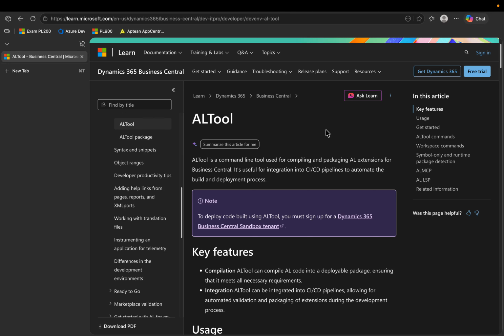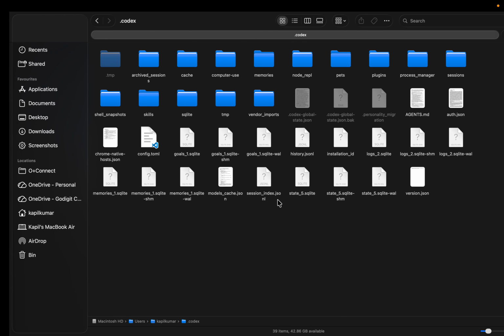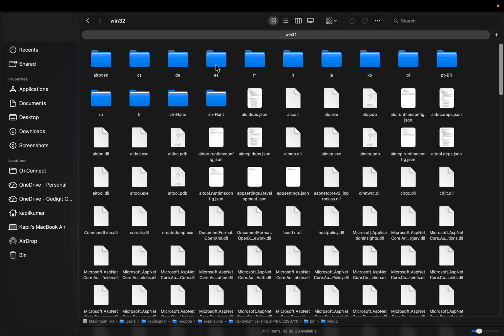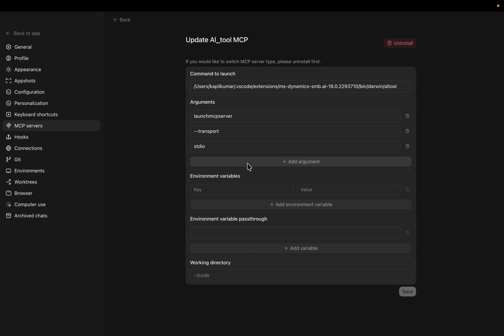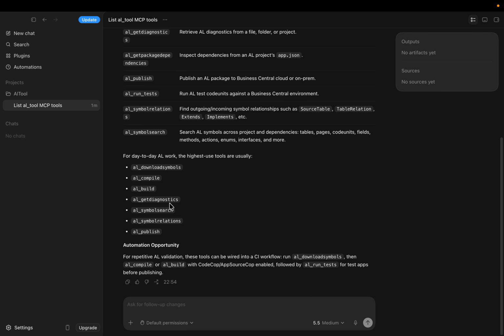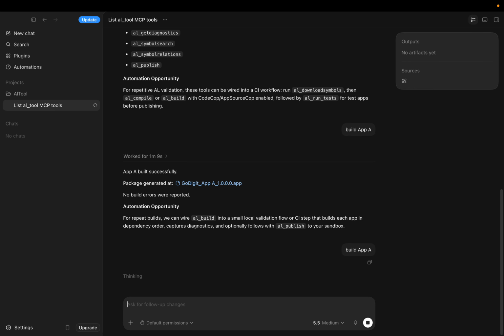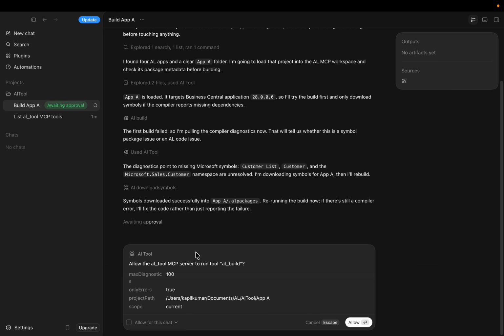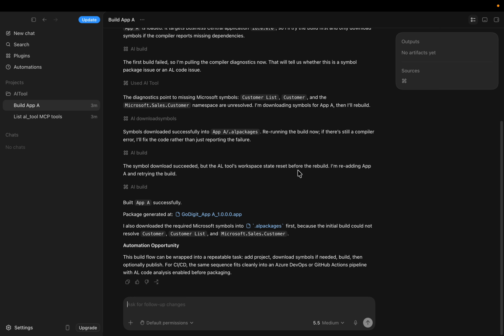AL LaunchMCPServer Command Explained | MCP + Codex for Business Central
In this video, I demonstrate how to use the new AL Tool MCP Server functionality in Microsoft Dynamics 365 Business Central using the command:

AL: LaunchMCPServer

You will learn how to expose AL development tools and functions outside Visual Studio Code and integrate them with AI agents like Codex.

✅ What’s covered in this video:
- Introduction to MCP Server in AL Tools
- Understanding the AL: LaunchMCPServer command
- MCP architecture and use cases
- Configuring Codex to connect with MCP
- Using AL tools directly inside Codex
- Building an AL application using AI + MCP
- Real-world AI assisted Business Central development demo

This setup opens powerful possibilities for AI-driven development workflows in Dynamics 365 Business Central.

🔹 Technologies Used:
- Microsoft Dynamics 365 Business Central
- AL Language Extension
- MCP Server
- Codex
- VS Code